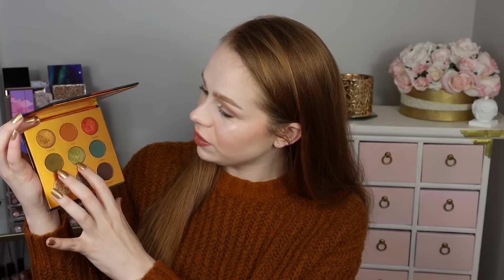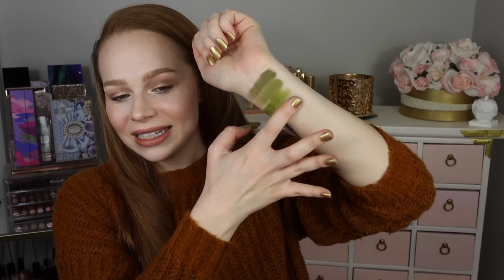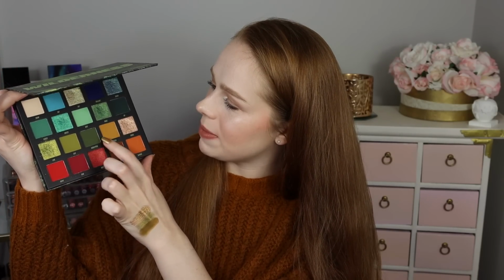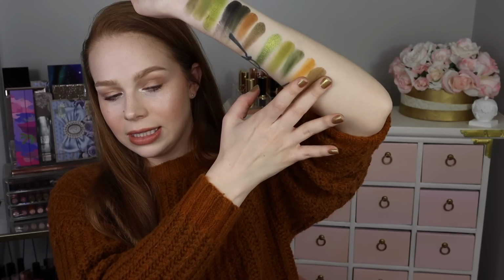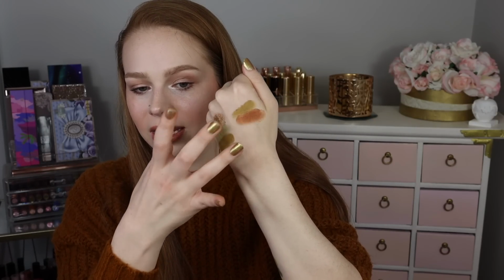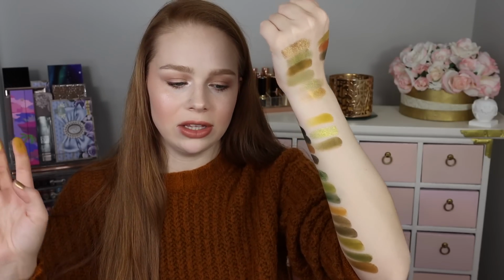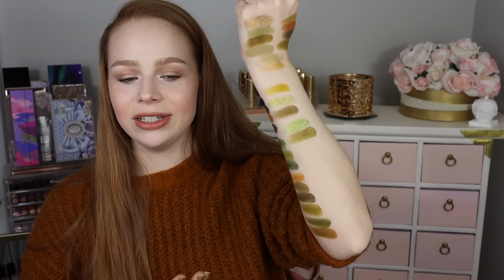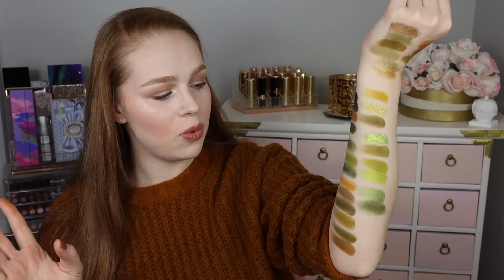Talking Myself Out of Buying Melt Gemini (aka swatching all of the grungy greens)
Hi makeup lovers! Today we’re trying to casually dupe out the vibes of the Melt Gemini Palette. I hope this inspires you to shop your own stash.

P R O D U C T S
Melt Gemini

Coloured Raine Safari Raine (no longer available)

Beauty Bay Wilderness Palette

Juvias Place Tribe Palette (no longer available)

Dose of Colors Cutting Edge Palette

Kaleidos Sci Fi Green** (no longer available)

I'm twenty-four.

Mail?